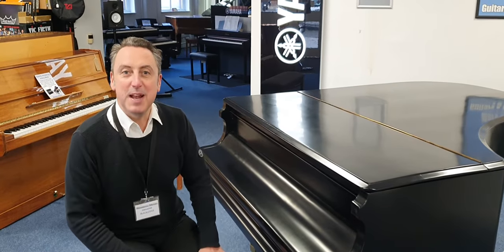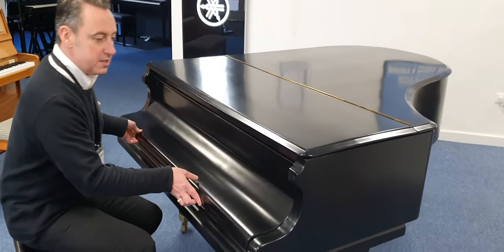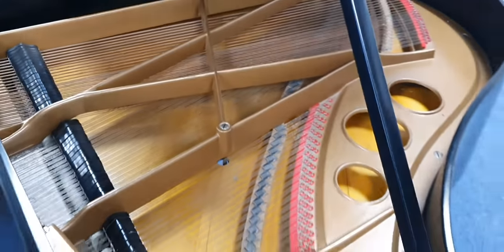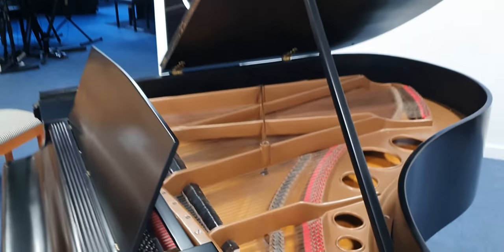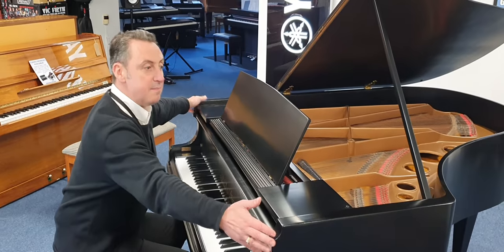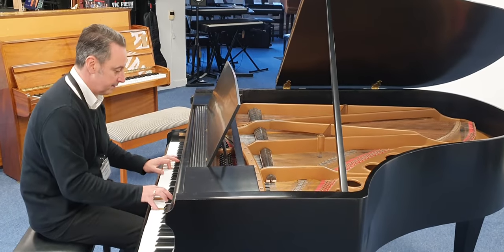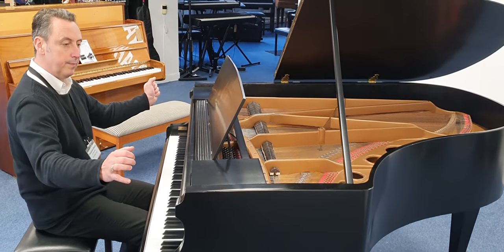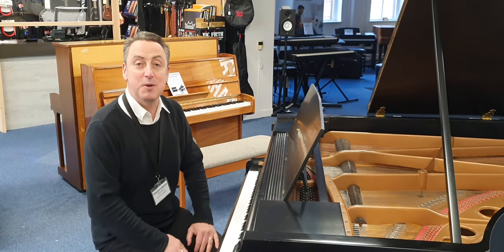Pallik & Stiasny 5ft 10in Baby Grand Piano | Satin Black | Used | Rimmers Music Bolton Store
Here we have Graham Blackledge showing you the Pallik & Stiasny 5ft 10in Baby Grand Piano | Satin Black | Used | Rimmers Music Bolton Store

No Guarantee - Sold As Seen

Pallik & Stiasny 5ft 10in Baby Grand Piano | Satin Black | Used | Bolton Store
This 5ft 10 inches baby grand piano was manufactured in approximately 1925 in Vienna Austria. It has been re-coloured at some point to this satin black colour that you can see in the images and video demonstration. Externally this piano has a few signs of wear and tear but is not too bad. Al the key are intact and it looks ok. Internally this piano has a couple of cracks in the soundboard that appear to have been there for quite some time. These do not look like they will get and worse and the piano still has a great tone and has been tuned by our piano technician. The previous owner had this piano for may years and kept it tuned so it actually plays quite well. There are 2 dampers missing for the 2 highest notes that use dampers (as many notes at the top end do not have them anyway), this does not really affect the sound much at all for me. We are selling this piano without any guarantee but including a free home installation to UK Mainland. Overall this piano is great value for money, you can have a grand piano that plays well, for the same price as an average used upright piano.

Dimensions
Height: 3ft 4inches
Width: 4ft 9inches
Depth: 5ft 10inches

You can find out more about this and other pianos on our website.